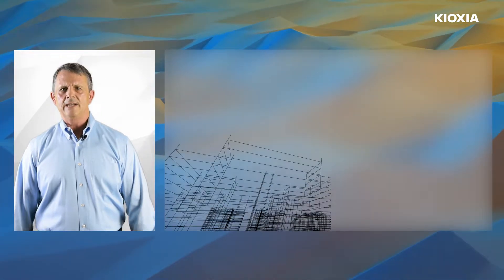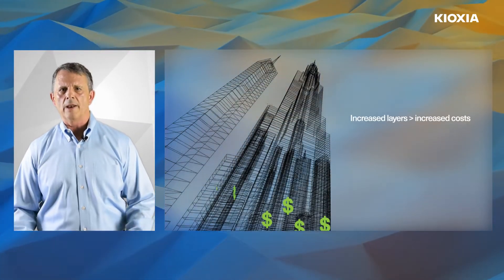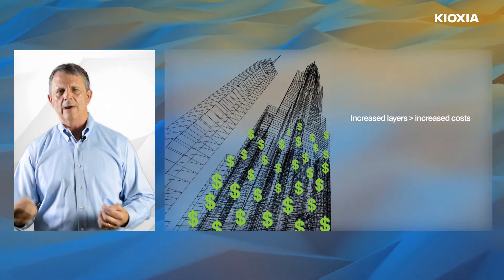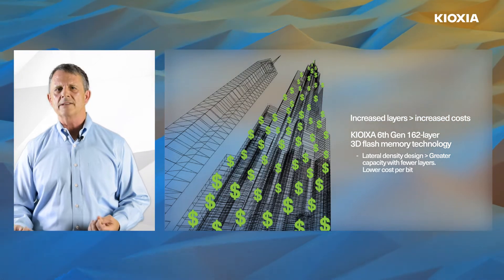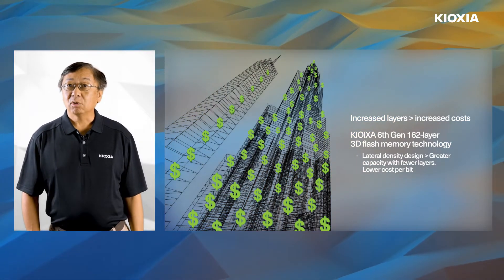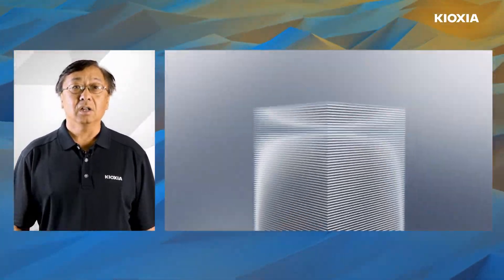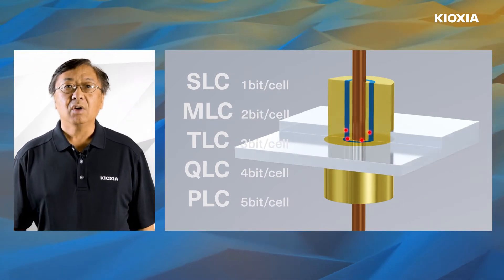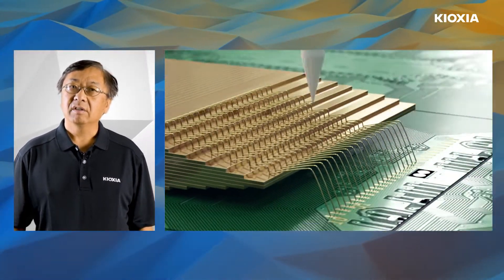3D NAND Technology Leadership – Explaining Layers